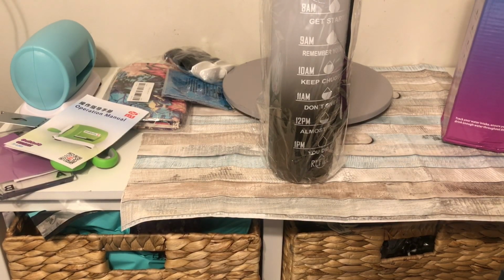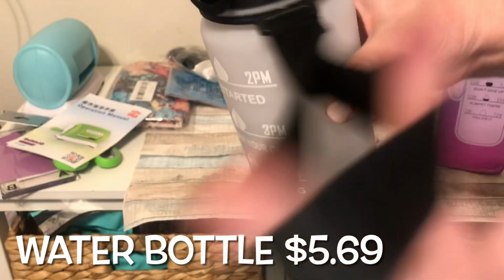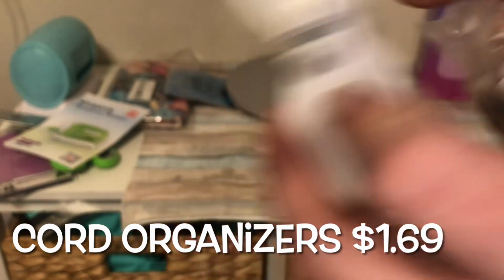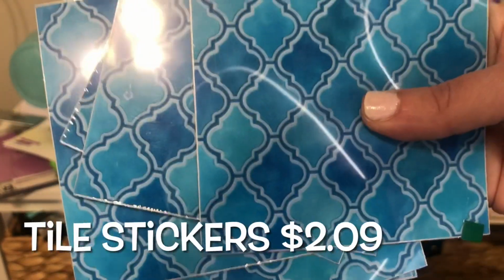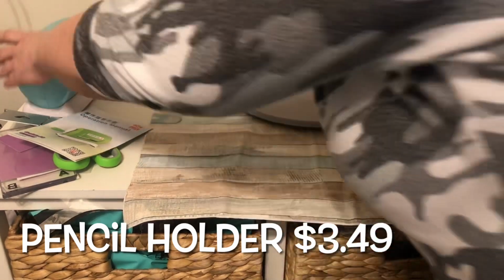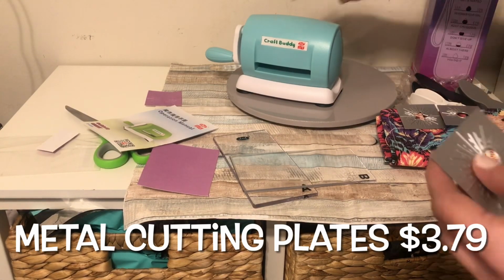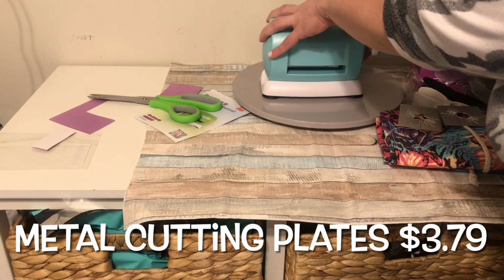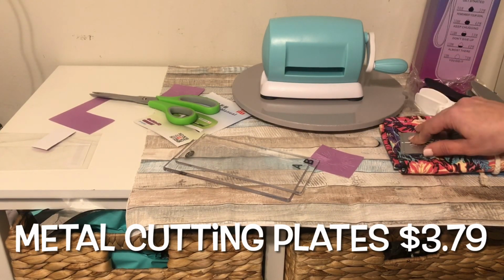Temu haul unboxing spring finds gift ideas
Hi, my name is Shelley and I will be creating content on shopping hauls, how-tos, and lifestyle videos.  I hope you enjoy.